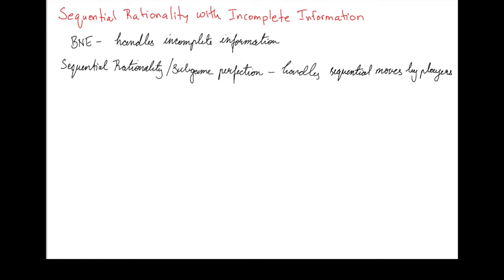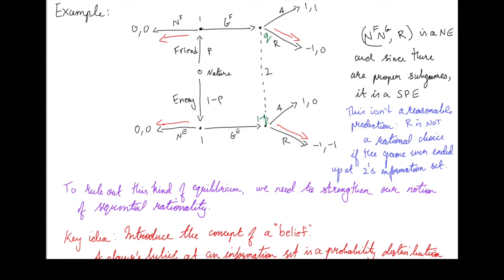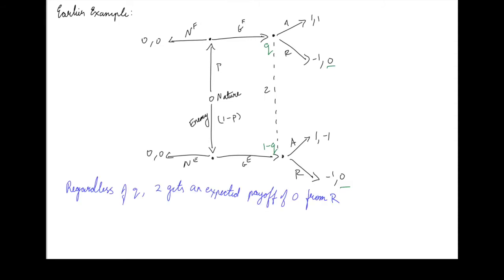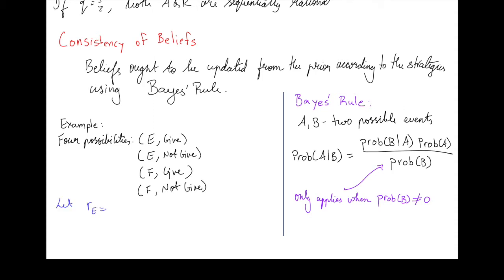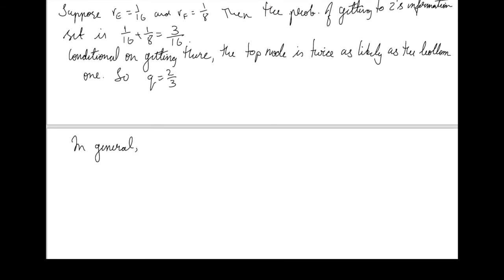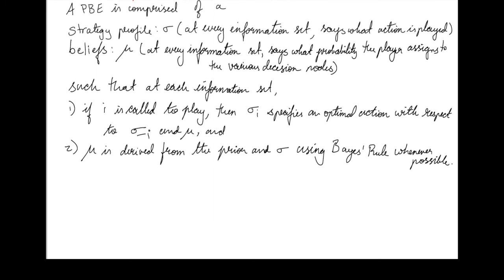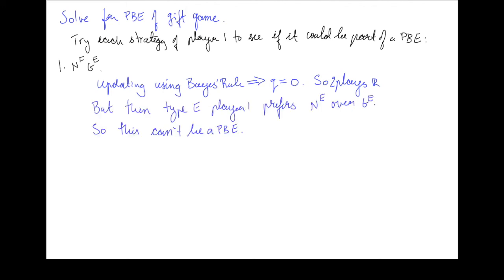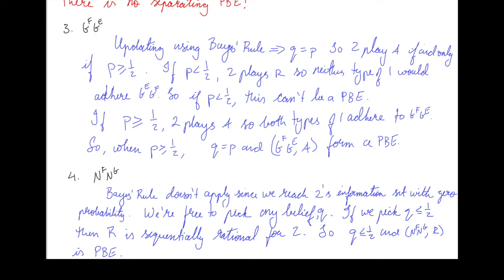46 Perfect Bayesian Equilibrium